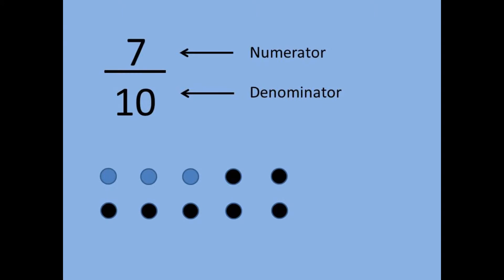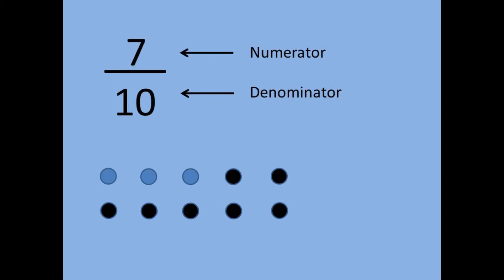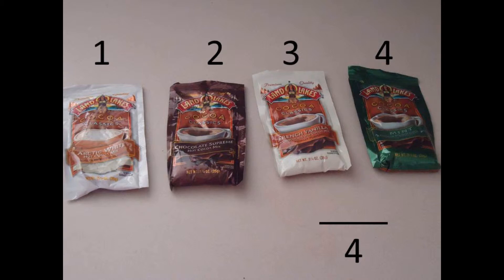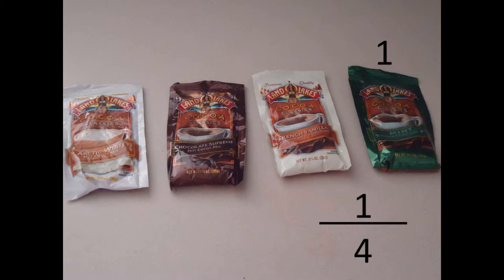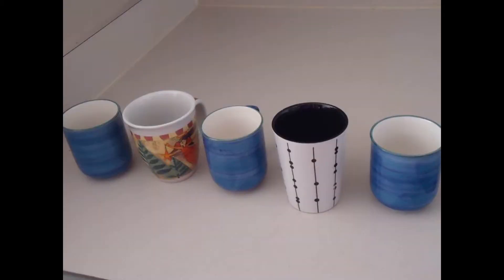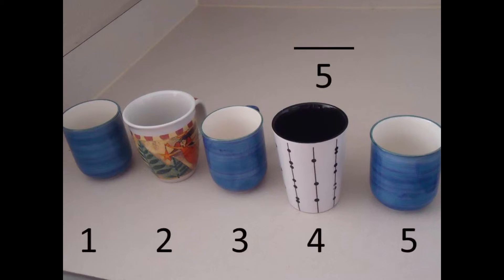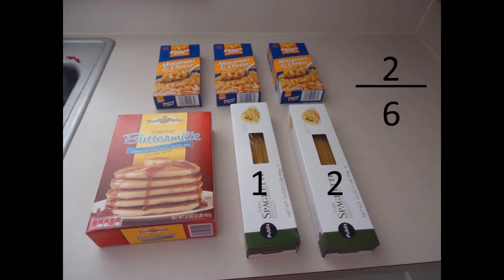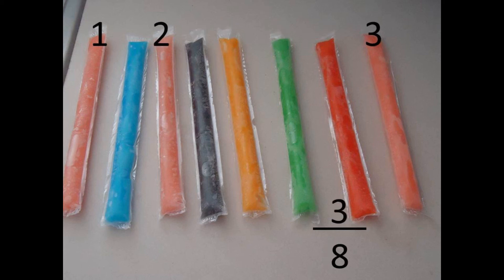Fractions of a Set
Video describing how to find fractions using parts of a set.